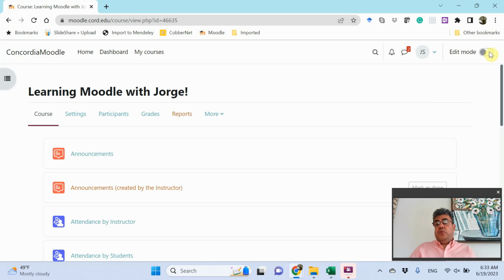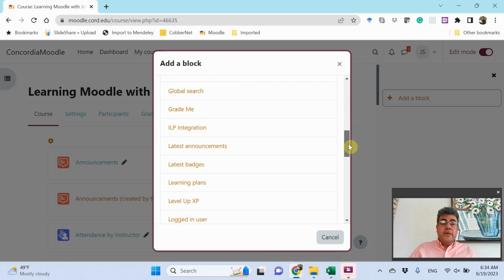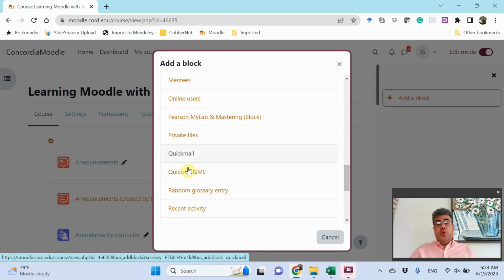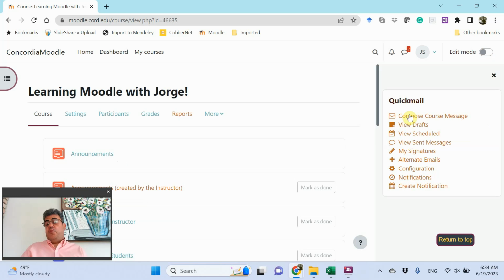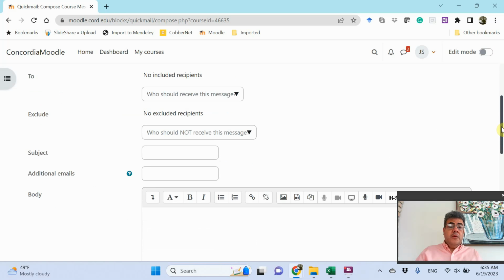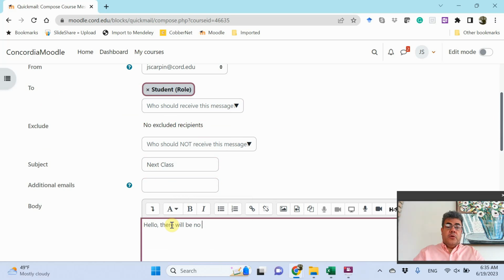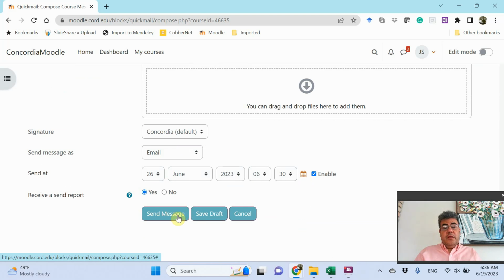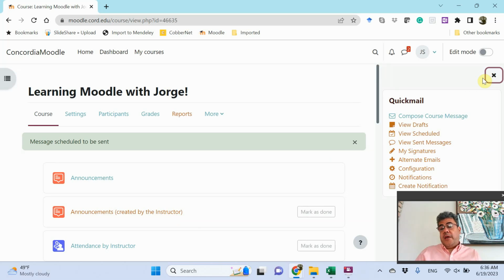How do I send emails to students through Moodle (Quickmail)?